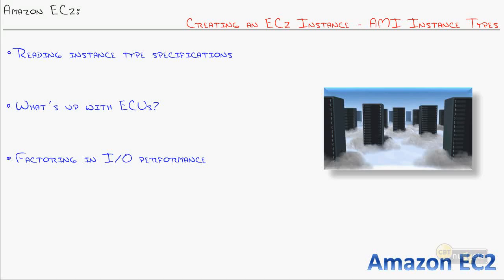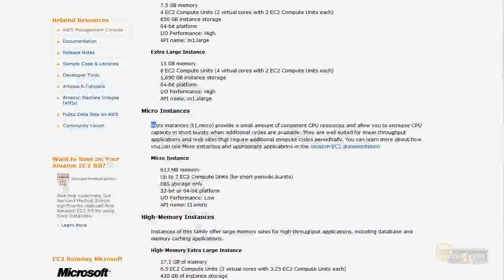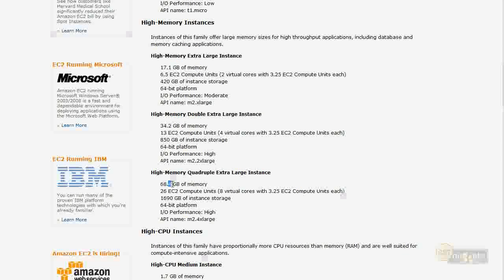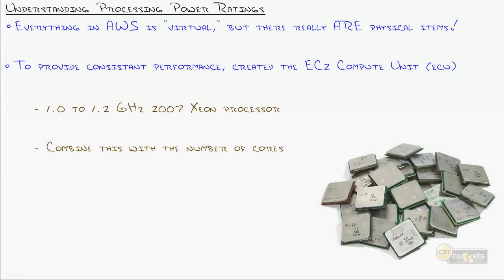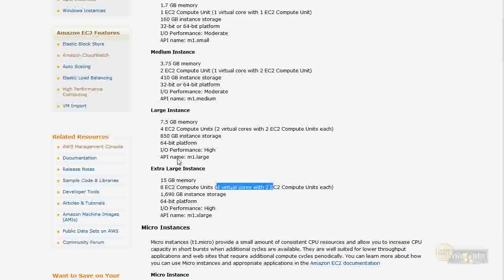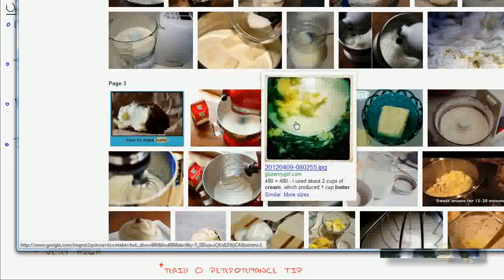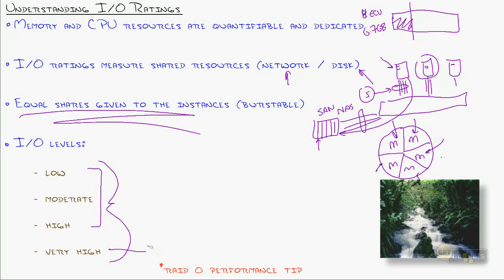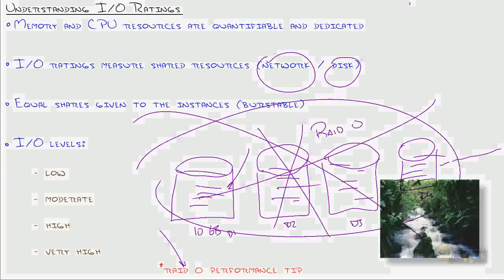06 EC2 Creating an EC2 Instance Instance Types